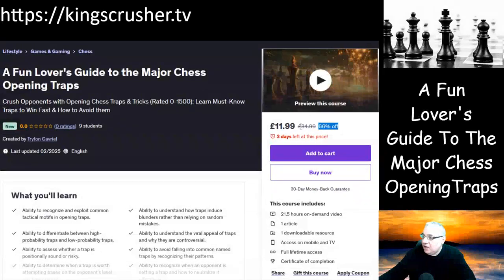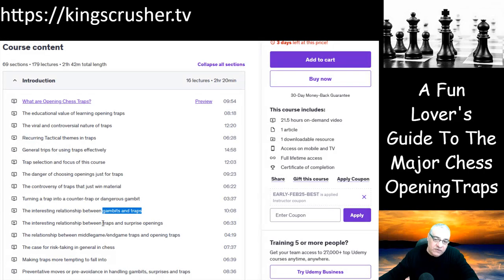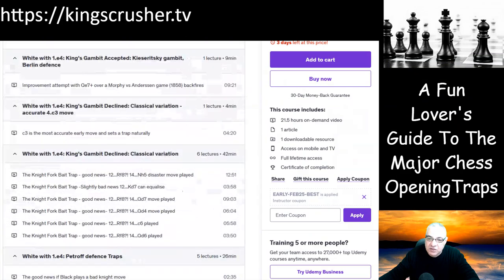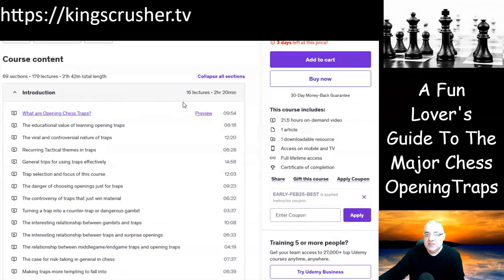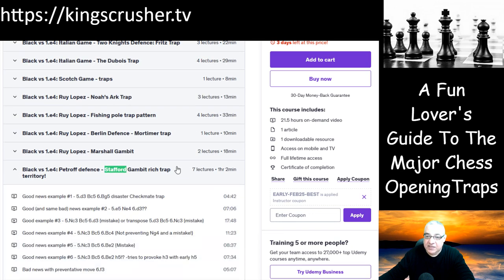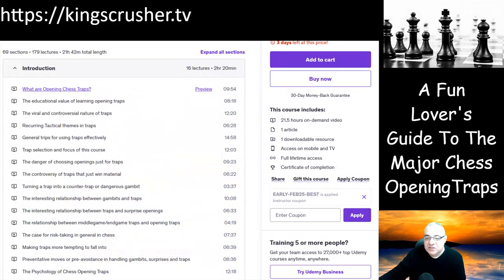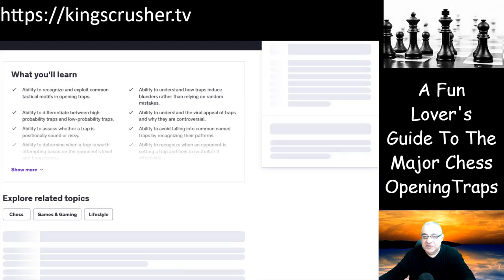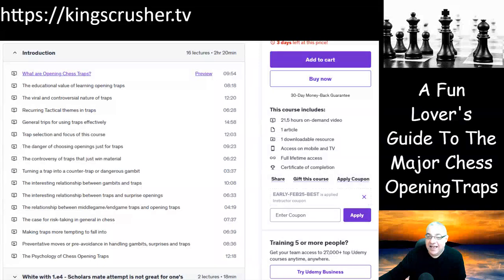WIN IN UNDER 15 MOVES!! || MAJOR CHESS OPENING TRAPS || New Kingscrusher Course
Wiki has a list of traps which are all featured in this course with detailed variations:

Albin Countergambit: Lasker Trap
Blackmar–Diemer Gambit: Halosar Trap
Bogo-Indian Defence: Monticelli Trap
Budapest Gambit: Kieninger Trap
Englund Gambit Trap
Italian Game: Blackburne Shilling Gambit
Petrov's Defence: Marshall Trap
Philidor Defence: Légal Trap
Queen's Gambit Declined:
Elephant Trap
Rubinstein Trap
Ruy Lopez:
Mortimer Trap
Noah's Ark Trap
Tarrasch Trap
Fishing Pole Trap
Sicilian Defence:
Magnus Smith Trap
Siberian Trap
Vienna Gambit: Würzburger Trap

The course also features many other traps not in the above list!